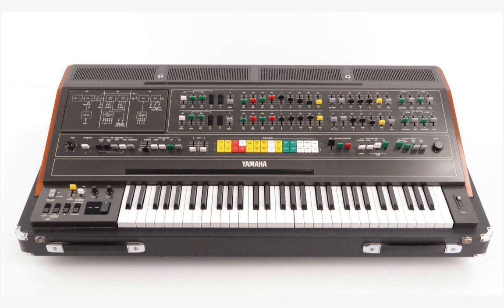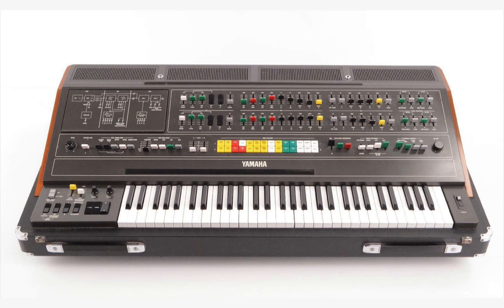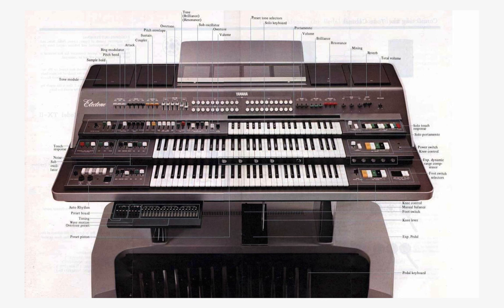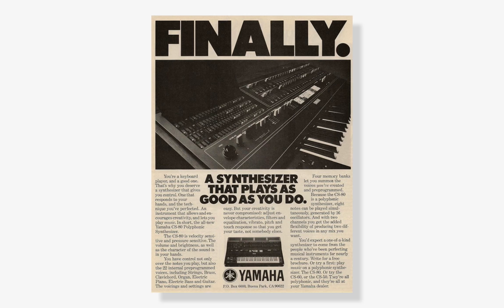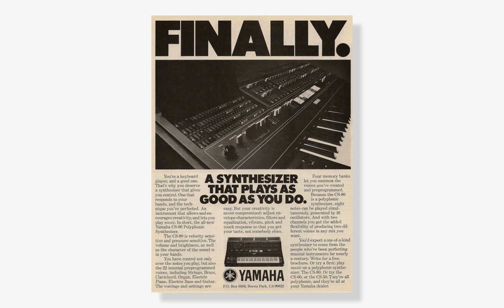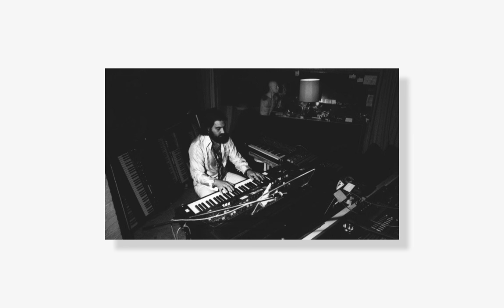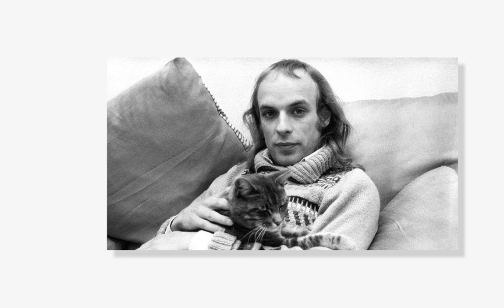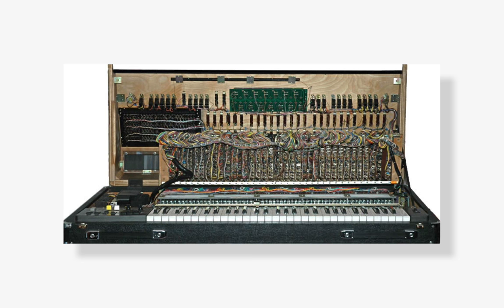How To Use Arturia's CS80v - Intro and history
Sonic Academy welcomes back the master of the vintage synth King Unique to guide us through 'How To Use CS80v by Arturia'.  CS-80 V is Arturia's modelled version of the legendary Yamaha™ CS-80, considered by many to be the ultimate polyphonic synthesiser of the late ‘70s. Noted for its expressive playability and its unique dual voice layout allowed for rich and full sounds that have not been matched to this day. It was popularized by artists such as Vangelis, Jean-Michel Jarre, Brian Eno, Ultravox and Peter Gabriel, to name a few. Hit song after hit song has turned this synthesiser into a true legend. Here we look at evey function, how it can be used in your productions and finish off with a 'stream of consciences' sound design special, in only a way that Matt can!